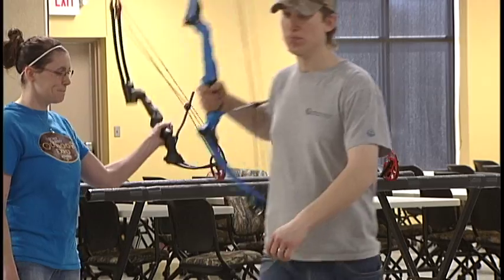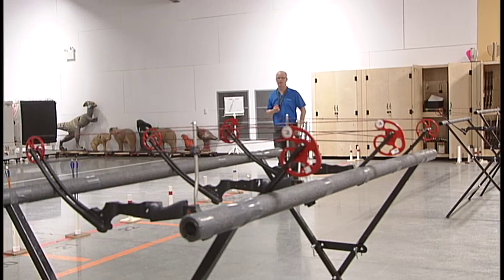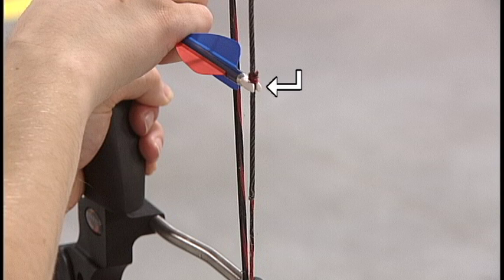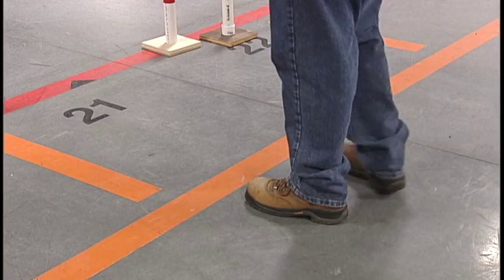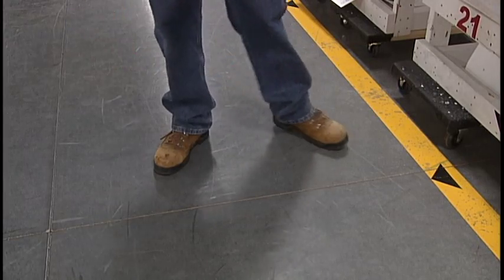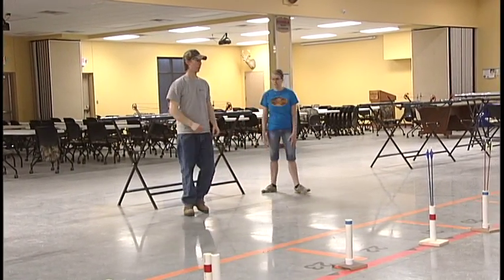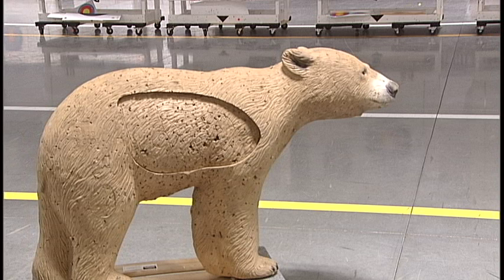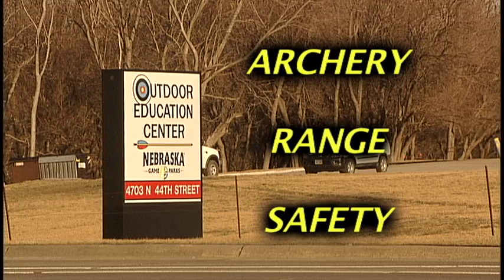NOEC Archery Safety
Nebraska Outdoor Education Center (NOEC) 44th & Superior in Lincoln, NE is an archery and firearm range.  This is the safety/introduction video for the archery range.